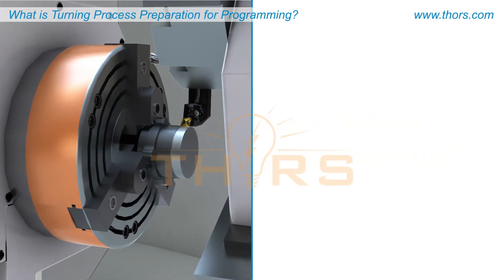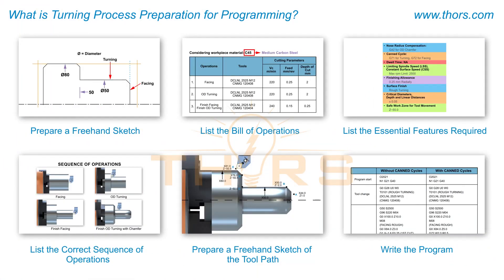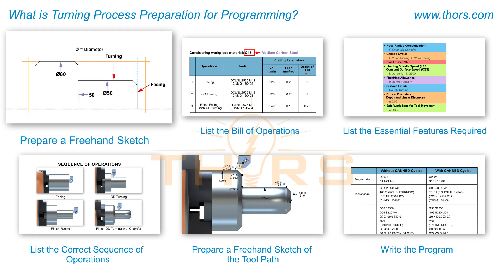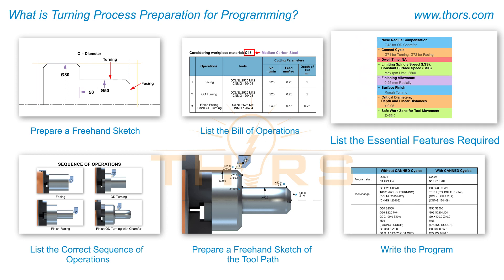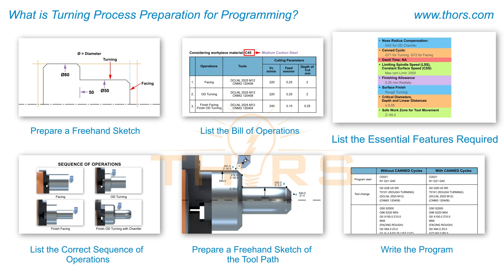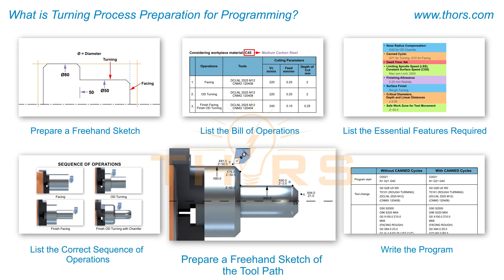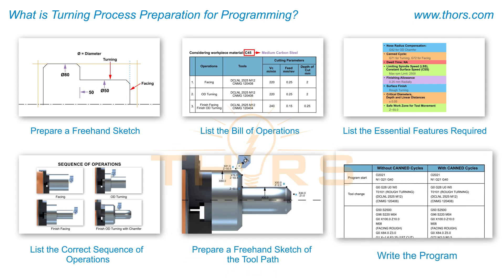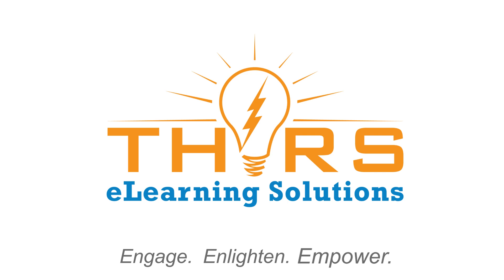What is Turning Process Preparation for Programming? || Turning Center Video Series 3 Course Preview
What is turning process preparation for programming? Find out in this preview for the Turning Center Video Series 3 course from THORS eLearning Solutions.

Turning Center Video Series 3 | Course Learning Objectives
1. Understand the preparatory steps required for turning center program writing.
2. Recognize the requirements for program writing for basic turning processes.
3. Recognize the requirements for program writing for grooving processes.
4. Recognize the requirements for program writing for threading processes.
5. Recognize the requirements for program writing for drilling processes.